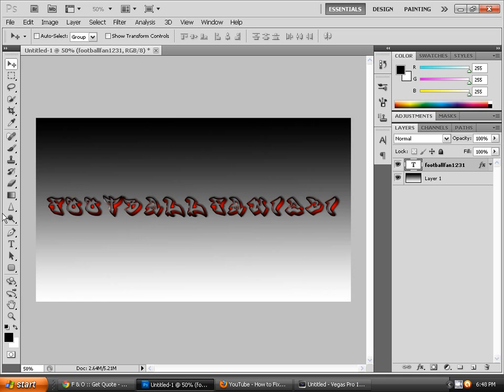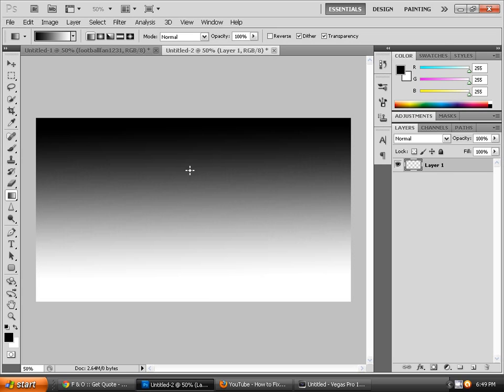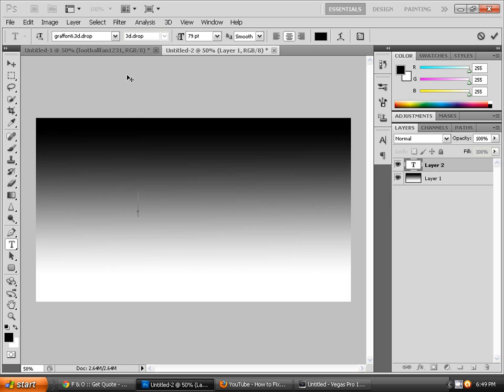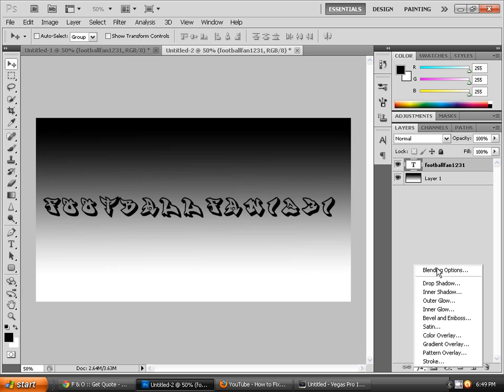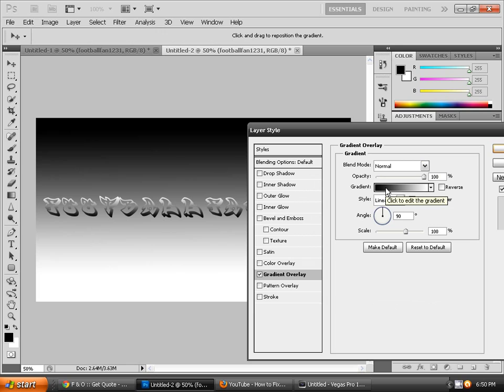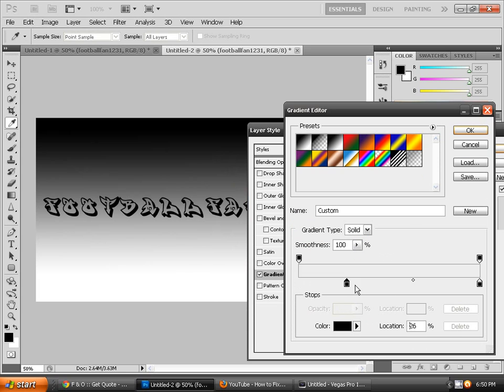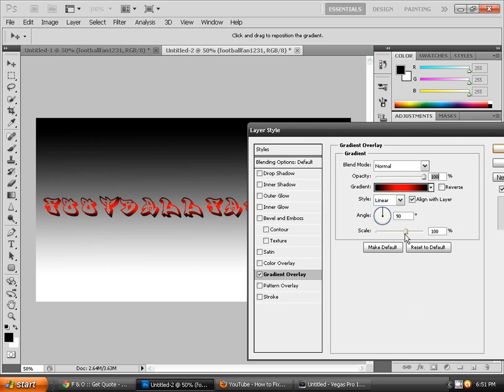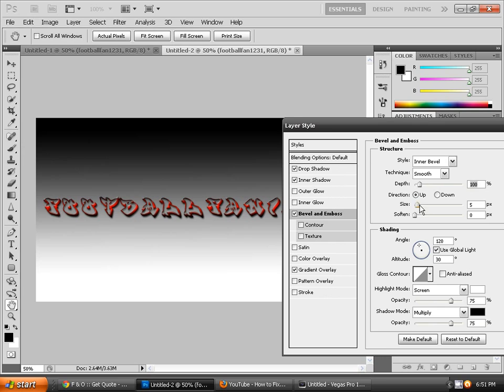Photoshop CS5 Graffiti Text Effect Tutorial